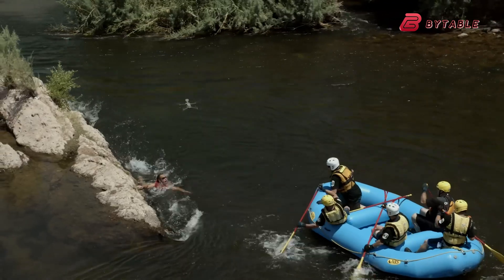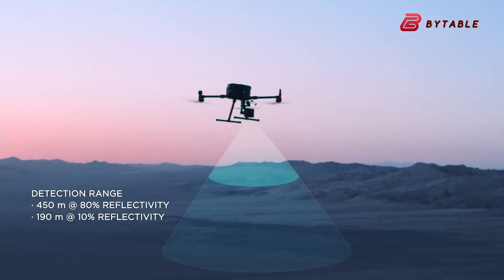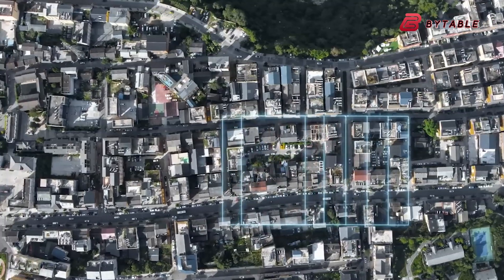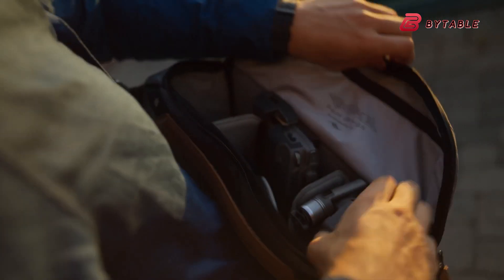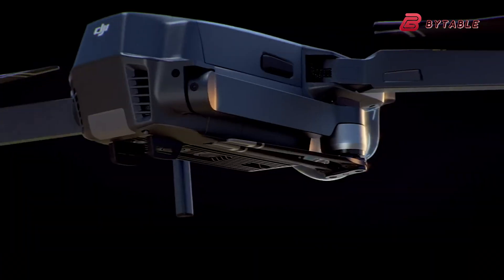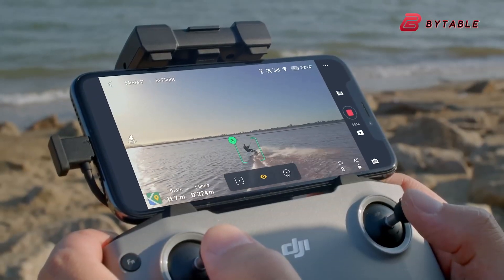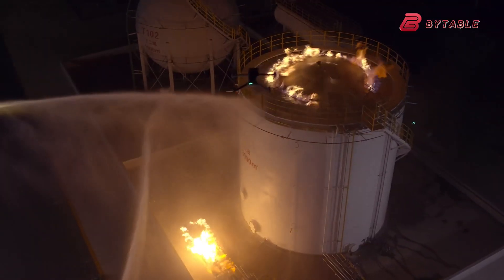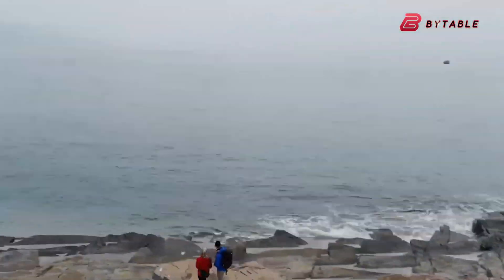DJI MAVIC 4 PRO With 6K Sensor?- Official Specs Leaked !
The DJI Mavic 4 Pro is an upcoming drone that’s set to redefine aerial creativity. Packed with next-gen features, the DJI Mavic 4 Pro is expected to deliver unmatched image quality, longer flight time, and smarter obstacle avoidance. Designed for creators and professionals, the DJI Mavic 4 Pro will take drone technology to the next level.

DJI Neo

DJI Flip

DJI Avata 2 review